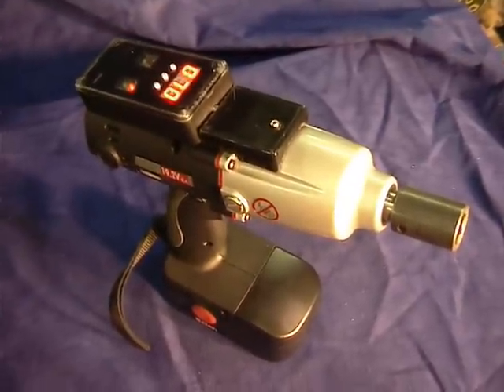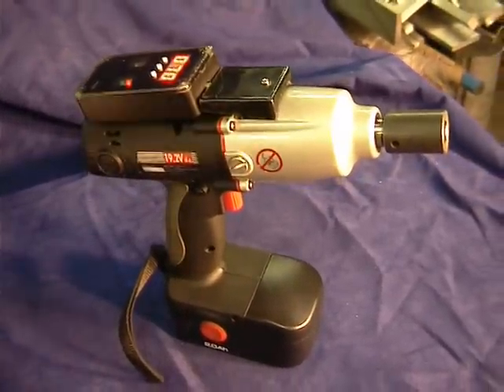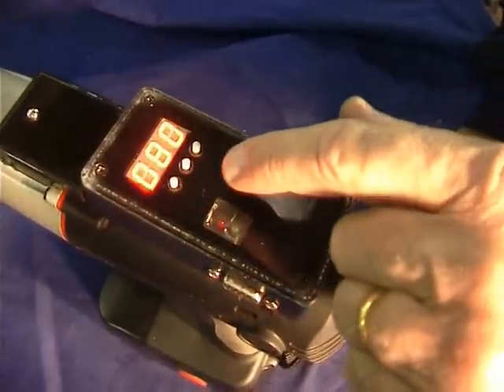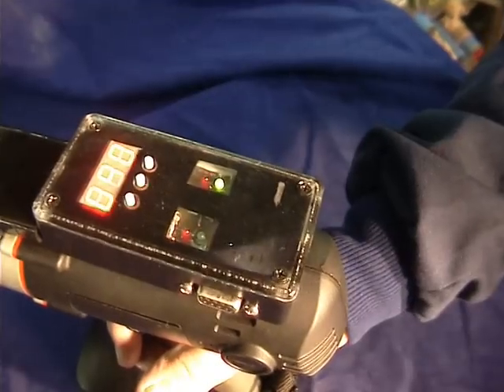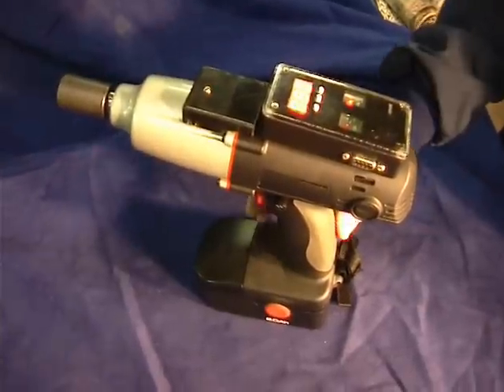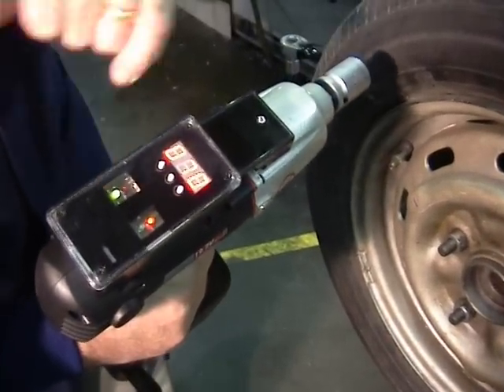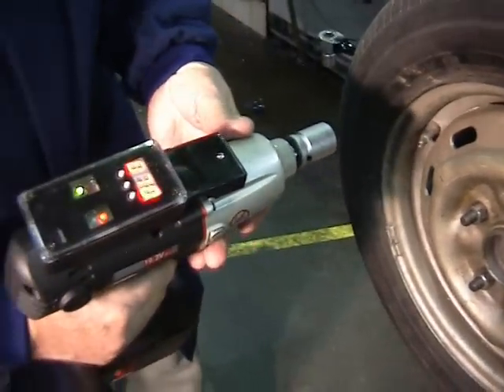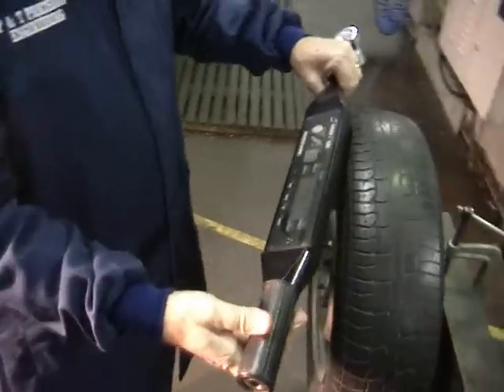Torque Controlled Impact Wrench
Eliminate overtorquing with Torque Shut-off Impact wrench. No more broken bolts. No more wheel nuts too tight. No need for manual torque wrench with this power t
This new technology is offered to the tool industry.